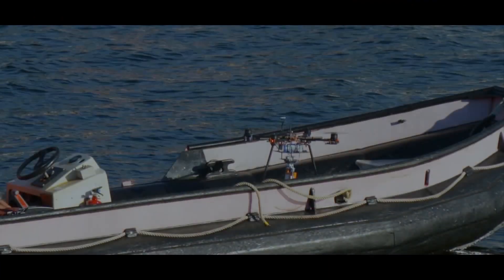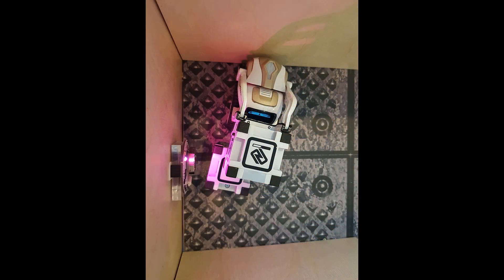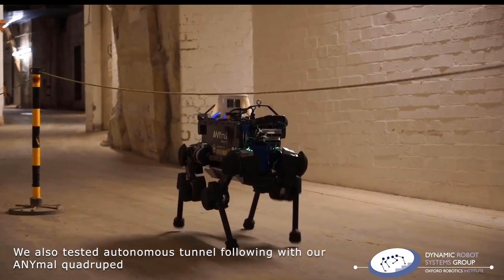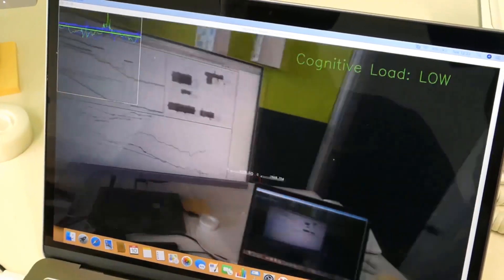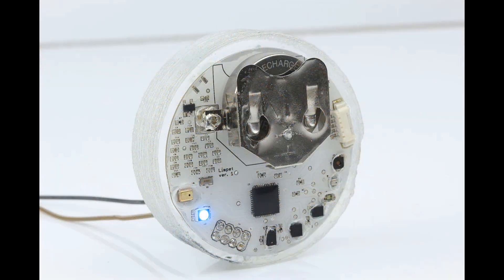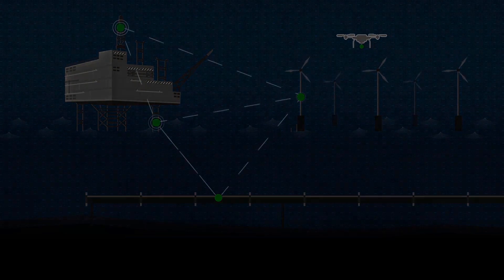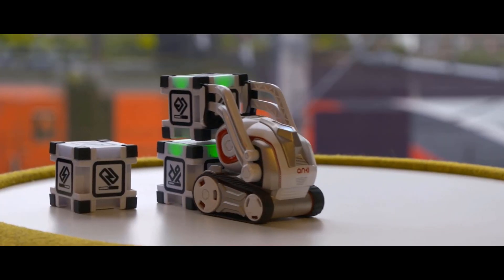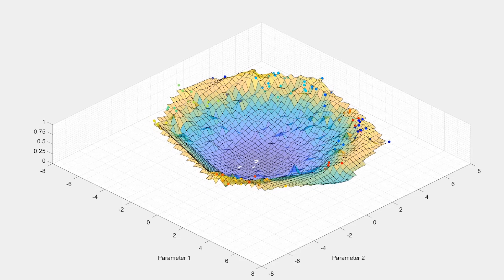What are they up to now? Robots in the danger zone | The Royal Society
Ever wonder what our researchers do once the Summer Science Exhibition is finished? We catch up with some of our previous exhibitors to find out what’s new with their research since their time at the Exhibition. In this session, we hear from Robots in the danger zone.

Speakers, in order of appearance:
Dr Alistair C. McConnell, University of Edinburgh
Dr Maurice Fallon, University of Oxford
Dr Muneeb Ahmad, Heriot-Watt University
Dr Simona Aracri, University of Edinburgh)
Dr Mohammed E. Sayed, University of Edinburgh
Dr Tushar Semwal, University of Edinburgh,
Dr Vincent Page, The University of Liverpool
Professor David Lane, Heriot-Watt University